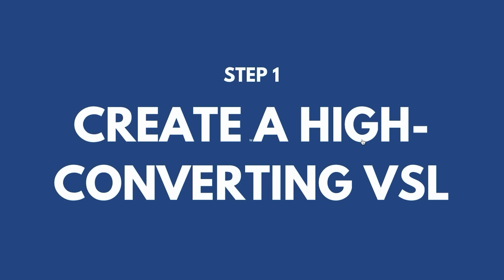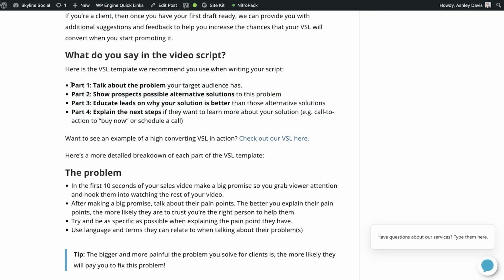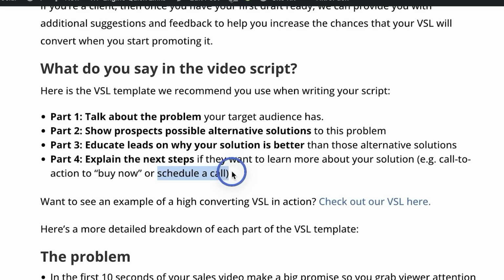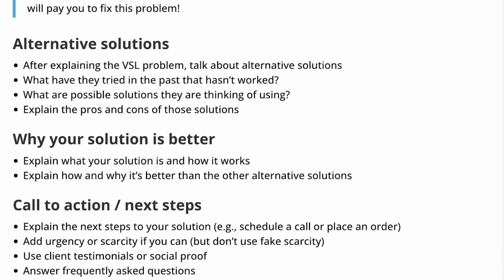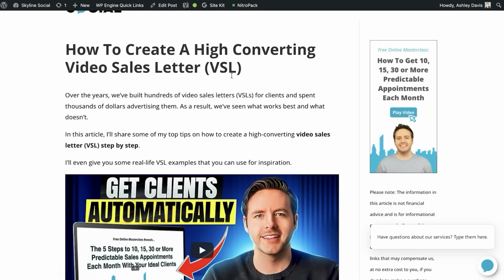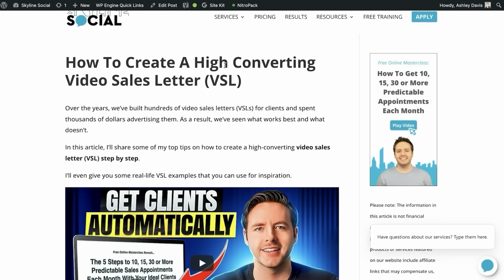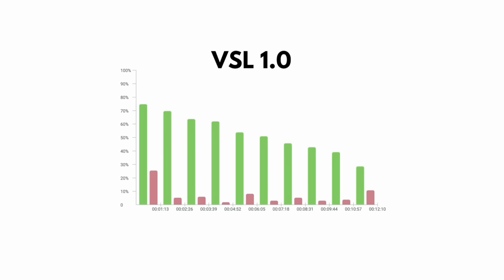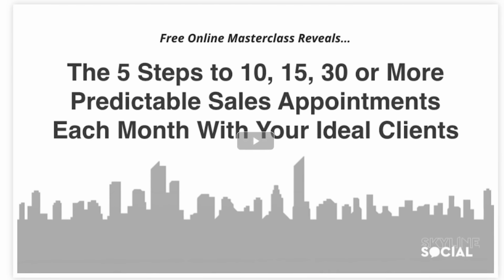The BEST Video Sales Letter (VSL) Strategy To 10X Your Clients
👉 Watch my Free Masterclass Training on How To Get 10, 15, 30 or More Predictable Appointments Each Month

In this video, I'll go through how to use a video sales letter (VSL) to get more leads, appointments and clients in your business. This video will cover 1. how to write, edit and publish a VSL 2. How to advertise and promote the VSL (using free and paid ad strategies) and 3. How to optimize a VSL to get better results over time.

🛠 Extra Resources From Video: 🛠

Chapters

0:00 - What you’ll learn
1:05 - Step 1: Create a high converting VSL
1:48 - Write the VSL script
5:28 - Create the VSL Presentation
6:48 - Record the VSL
7:27 - Step 2: Promote your VSL
9:41 - Run VSL ads
10:52 - Step 3: Optimize your VSL
14:08 - The VSL feedback loop
16:55 - VSL email marketing